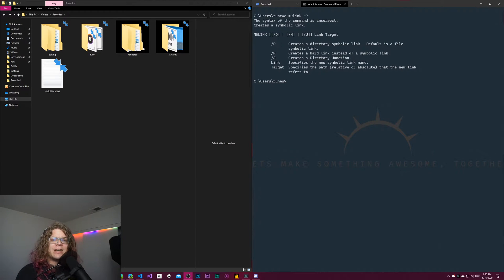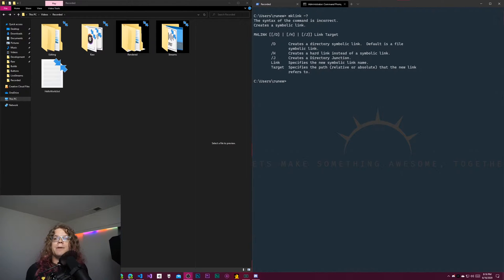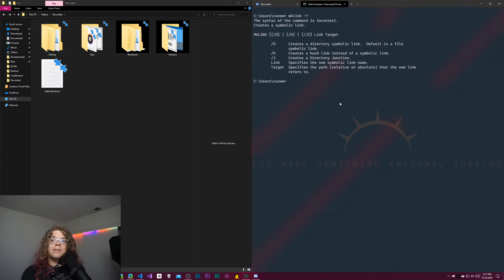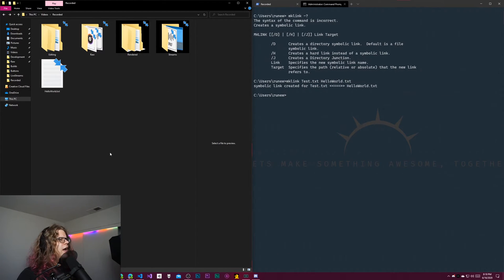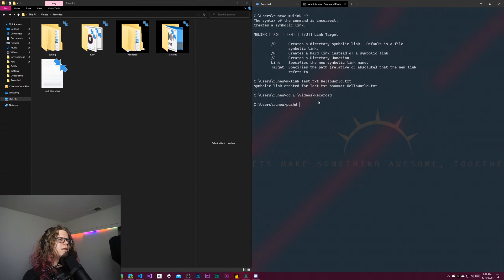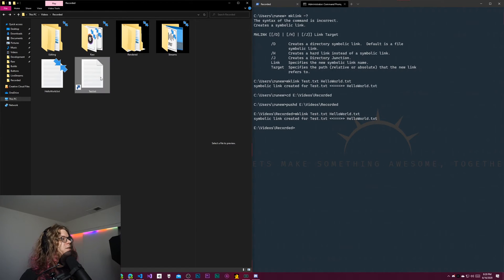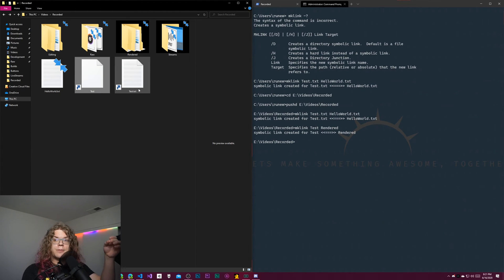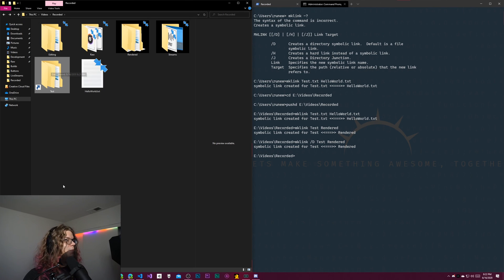Using Command Prompt to Create a Symbolic Link on Windows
Symbolic Links allow you to create a reference in your file system to another file or directory. This allows you to reference the same file in multiple places without having to physically copy it into each place. This can save storage space and also allows a single change to the file to be seen by every location that links to it as well.

In this video we'll be taking a look at how to create these Symbolic Links from the Command Prompt using the `mklink` command. In order to use this command you'll need to be running Command Prompt as an administrator. `mklink` can be used to create symlinks between files and directories however the syntax is slightly different depending on which you'll be using.

When creating a symlink between files you may use:

```cmd
mklink [path] [target]
However if you're creating a symlink between directories you'll need to include the `/D` flag.

```cmd
mklink /D [path] [target]

In both of these examples a new file or directory will be created at the `path` that links to the object located at the `target`.

The `mklink` command also allows you to create hard links and directory junctions as well. You may learn more about using it by running `mklink -?` in your prompt.

If you see the "You do not have sufficient privilege to perform this operation" error make sure you are in an Administrator Command Prompt.

If you prefer Powershell you can learn how to make a symbolic link in Powershell